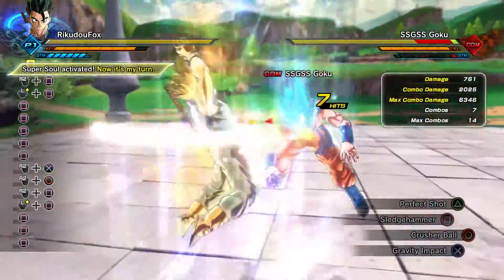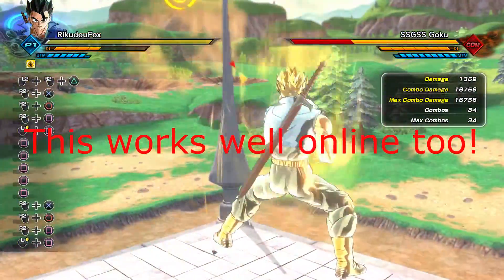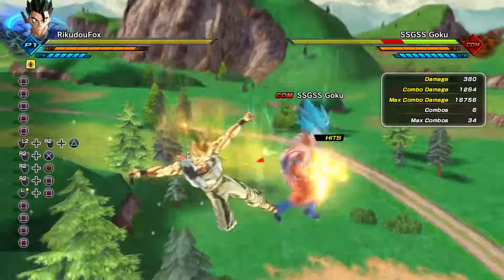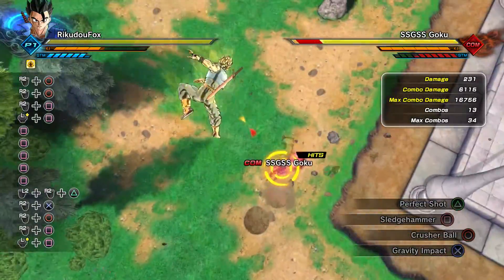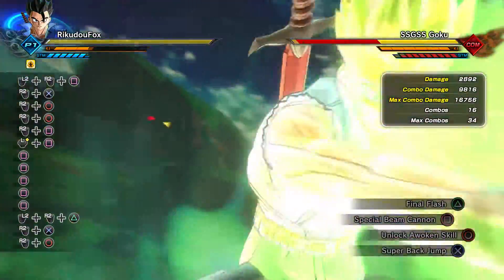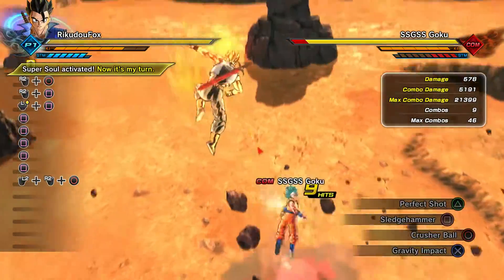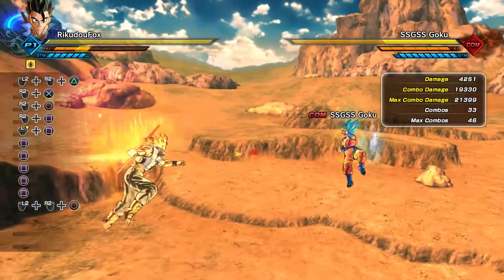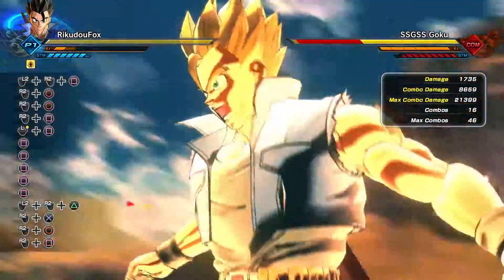Underated Move Crusher Ball! Crusher ball is OP! Great Link into Ultimate! - Dragon Ball Xenoverse 2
Crusher Ball is a great move to link into any ultimate! Enjoy!